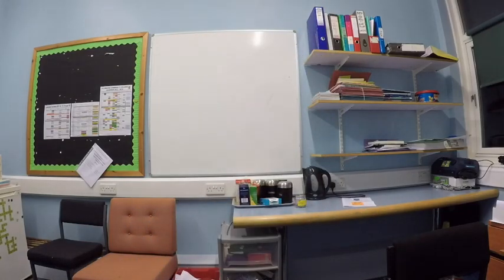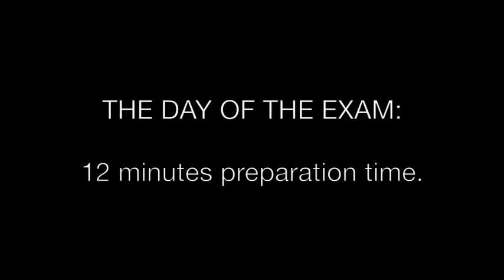New GCSE French Speaking Exam - A Guide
A guide to the new specification AQA GCSE French speaking exam.